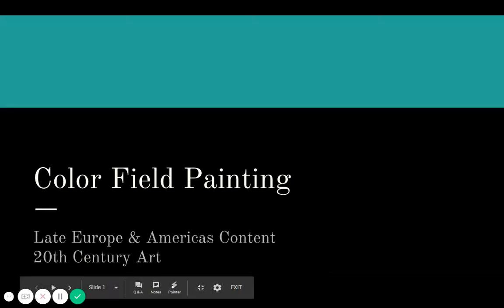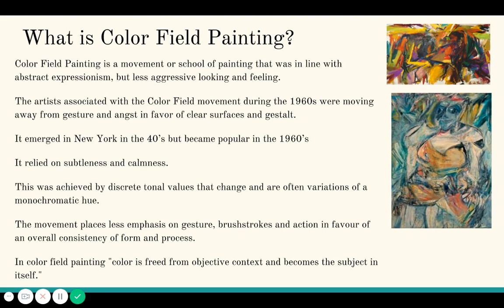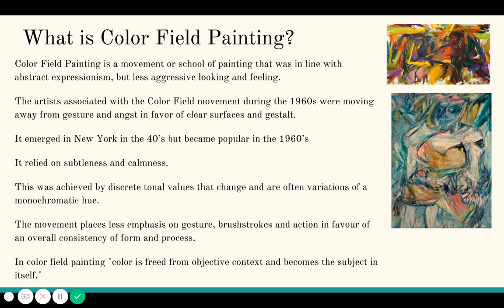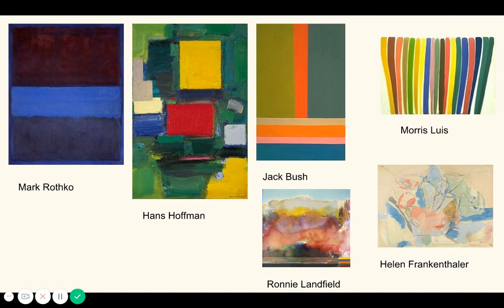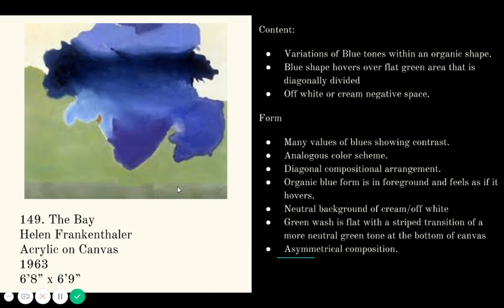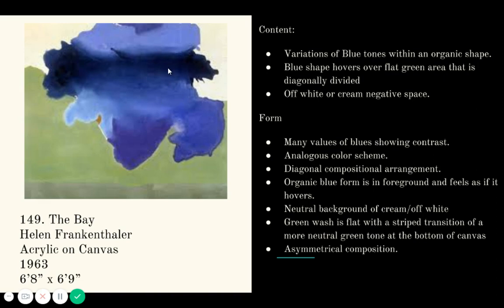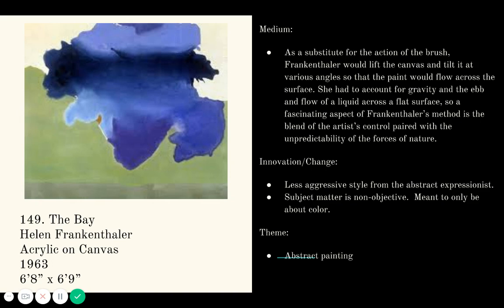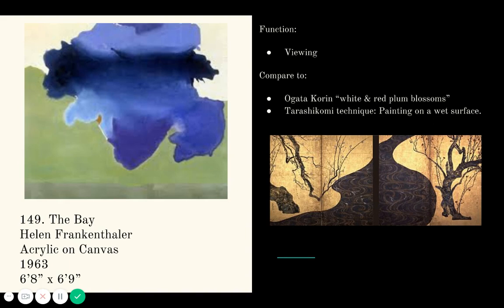color field painting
Later Europe and Americas content area
20th Century Art
New York School